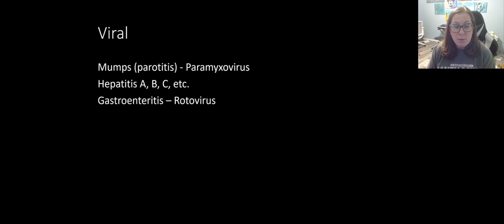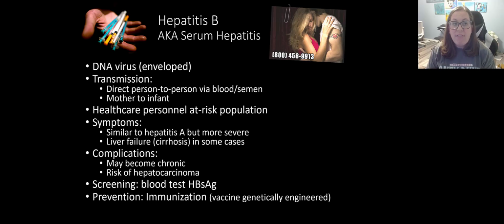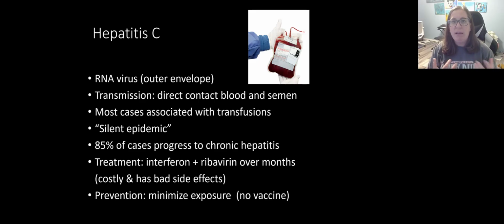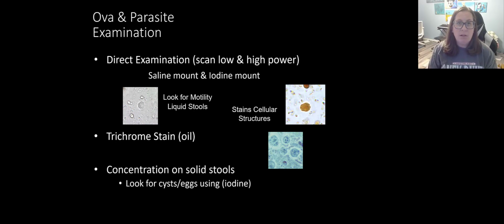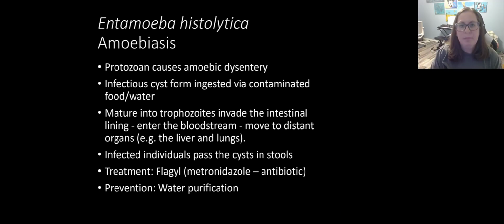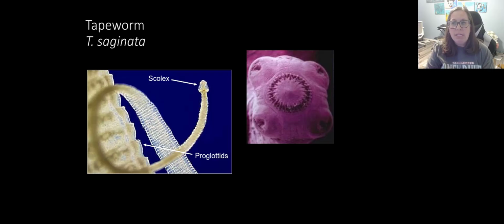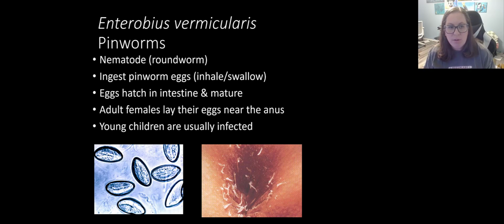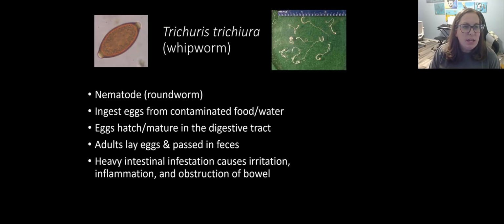Digestive Part 2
Updated Micro video over the diseases of the digestive system - part 2 focuses on viral, protozoal, and worm infections.